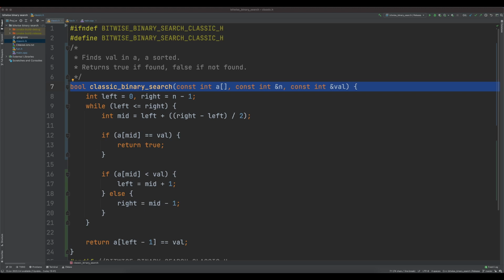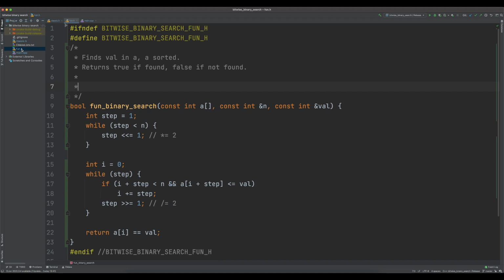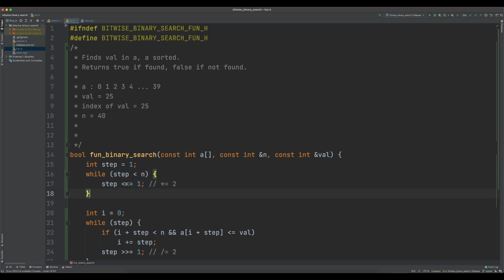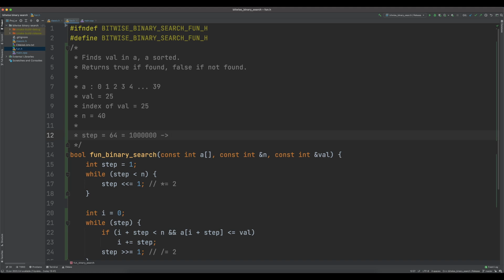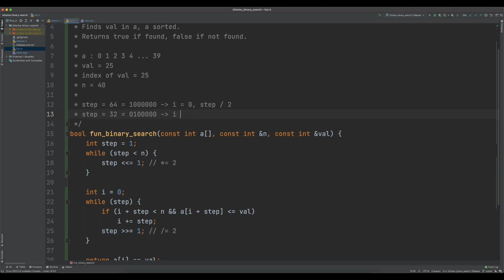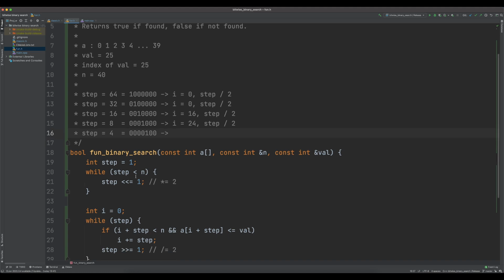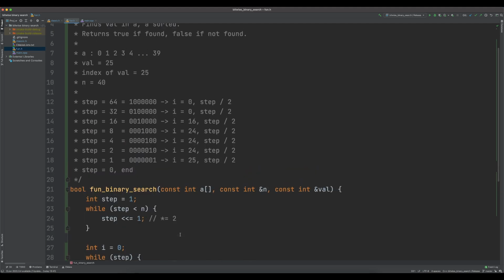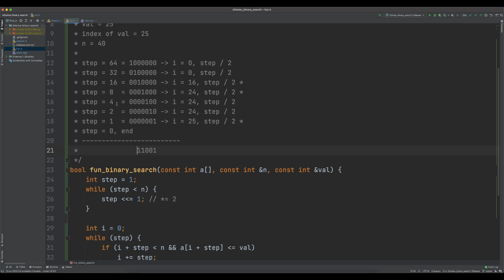[A1] Bitwise Binary Search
You've seen one binary search and you've seen them all, right? I think not. In this video we go over an obscure binary search implementation that builds the answer bit by bit, literally.

I make videos about interesting and lesser known algorithms, puzzles and their applications.

Have an idea about a cool algorithm / problem / real life situation that can be approached through coding and that you think would make for an interesting video?

- ETH: 0x284D716A56c59CE4A2f0E3039b08C98e5017bc7F
- BTC: 38B4a1reDpQW8qQsKso6dQr8BuQvoNoMdJ